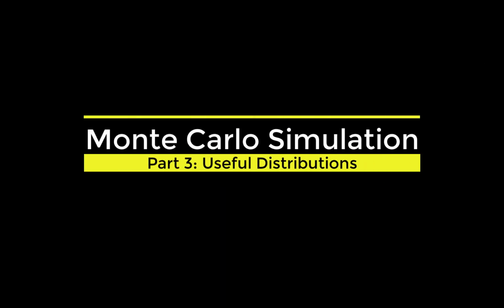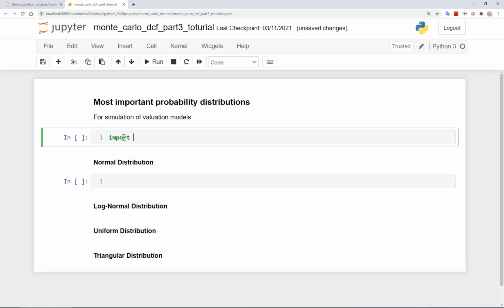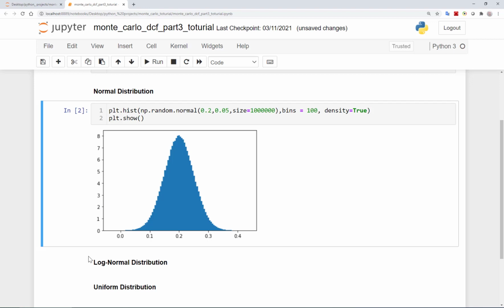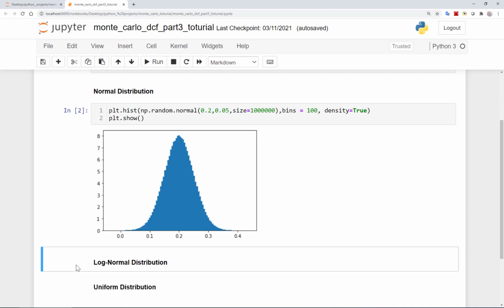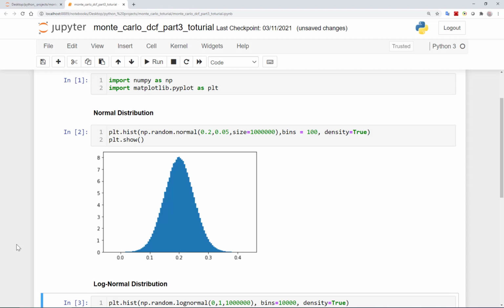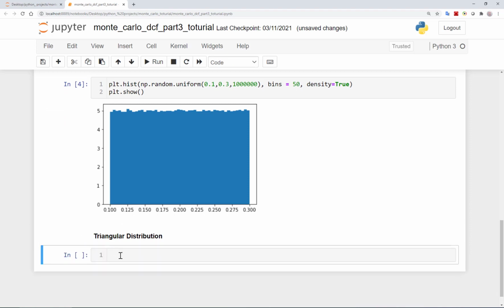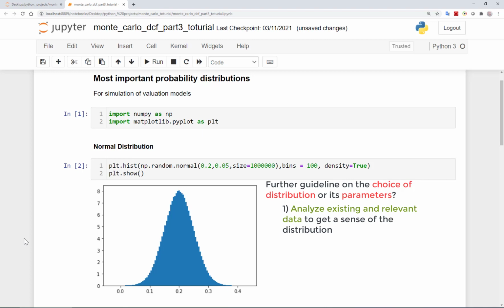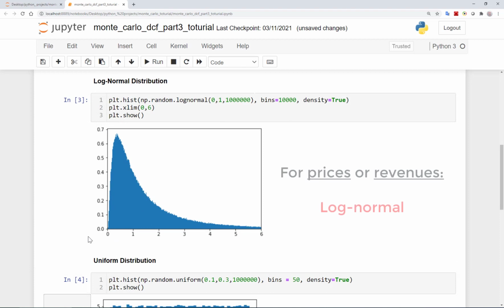Monte Carlo Simulation using Python (Part 3): Probability Distributions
In this video we discuss the most important and useful probability distributions that could be used for our uncertain inputs while simulating our valuation models. We discuss the normal distribution, log-normal, uniform and triangular distributions. Importantly, we also discuss their important characteristics and which types of variables would be more suitable for which distribution.